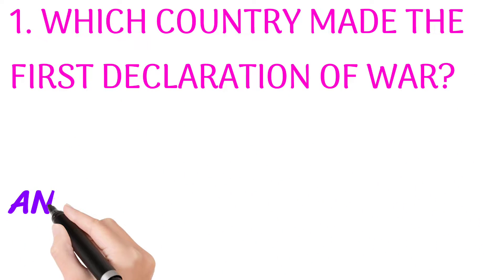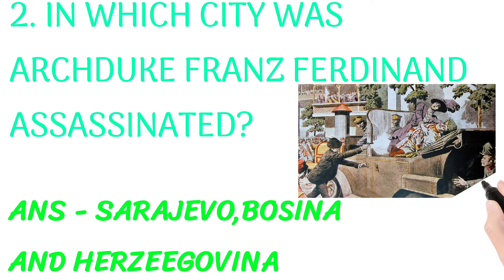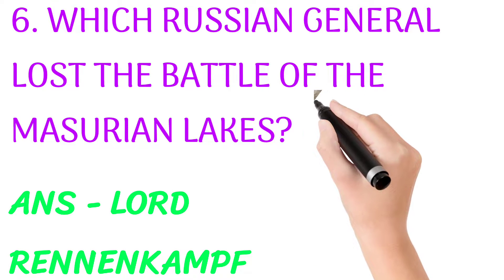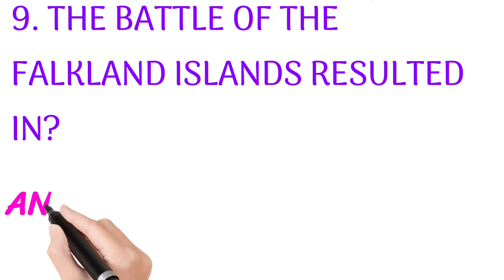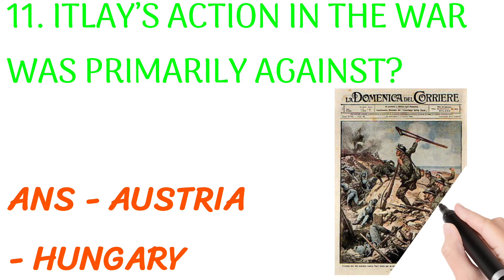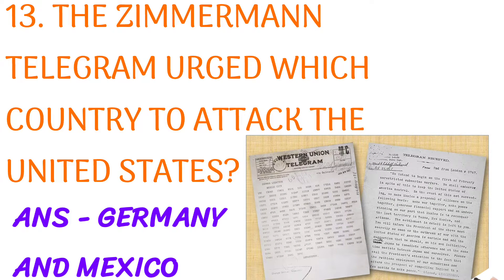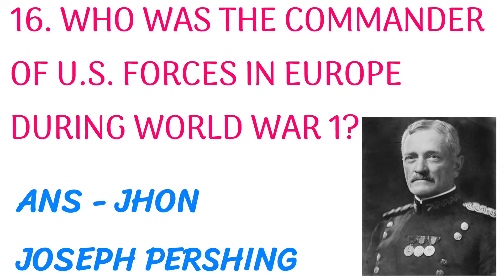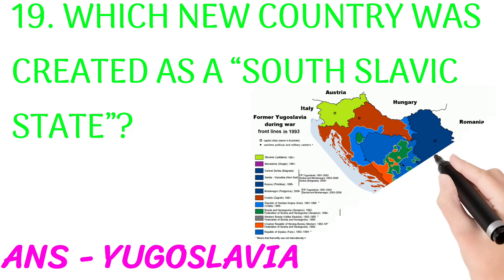MOST IMPORTANT QUESTIONS ON WORLD WAR 1 || IMPORTANT FOR ALL COMPETITIVE EXAMS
⭐ VERY IMPORTANT QUESTIONS ON WORLD WAR 1

IF YOU LIKE THE VIDEO THEN PLEASE DO LIKE,  SHARE,COMMENT AND SUBSCRIBE TO THE  CHANNEL AND HIT THE NOTIFICATION BELL TO ALL FOR REGULAR UPDATES TO MY UPCOMING SERIES OF VIDEOS.

13. GK QUESTIONS RELATED TO REPUBLIC DAY AND INDEPENDENCE DAY OF INDIA -